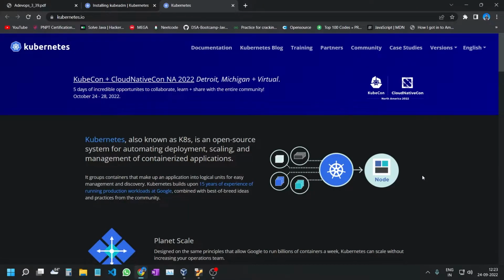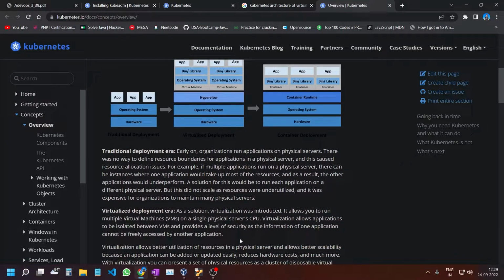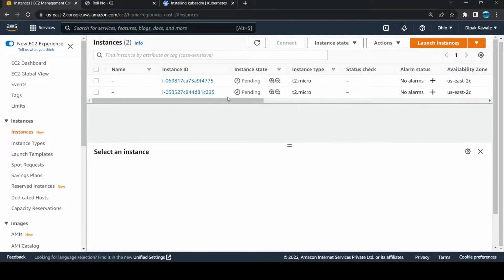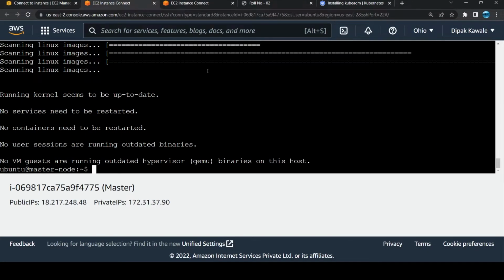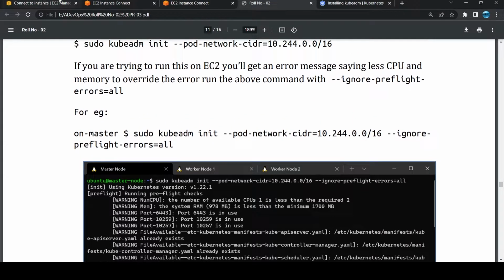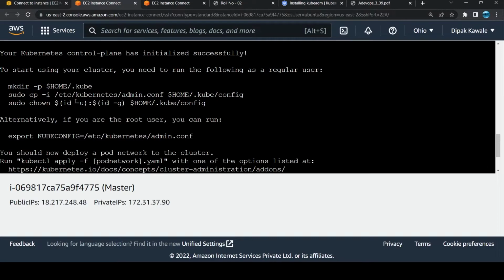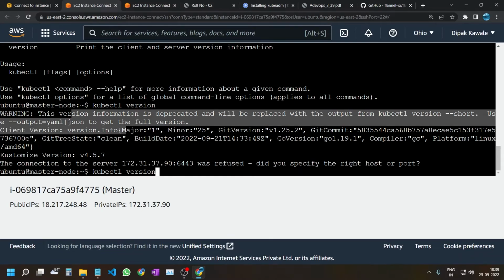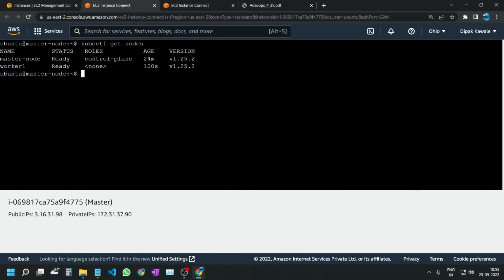Install and Spin Up a Kubernetes Cluster on Linux Machines/Cloud Platforms